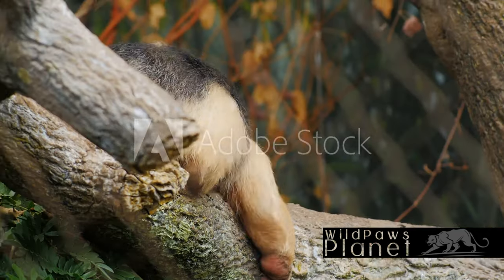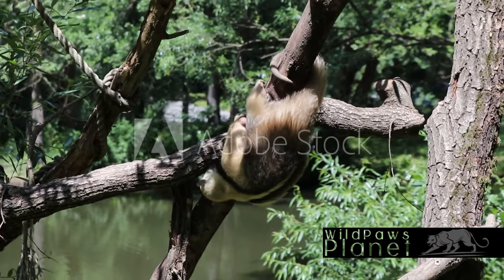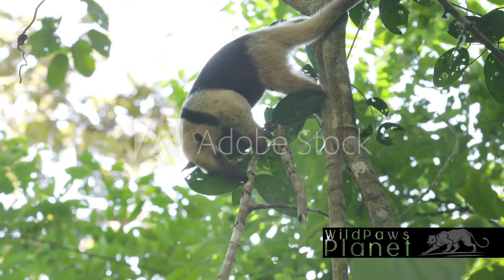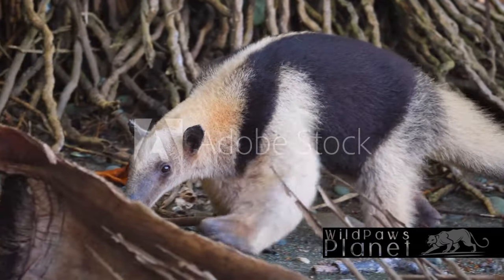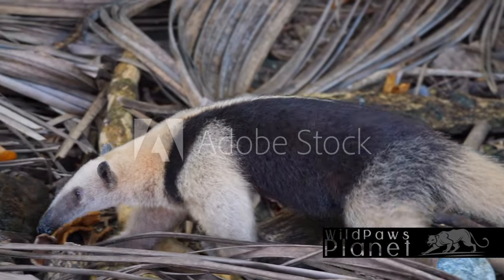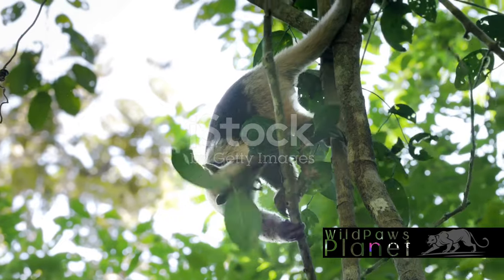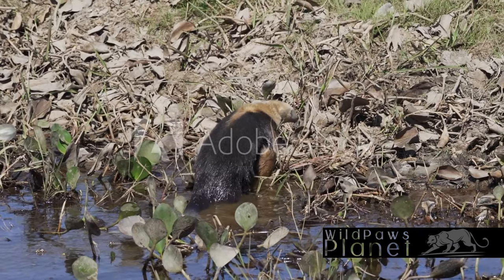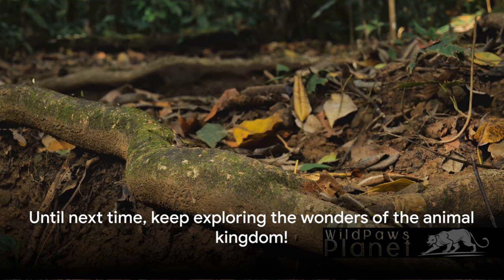Tamandua: The Lesser Known Anteater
In this educational video, we invite you to join us as we explore the captivating world of Tamanduas, the lesser-known anteaters. Get ready to uncover some fascinating facts about these unique creatures you may not have known before!

Did you know that Tamanduas have an incredible sense of smell, allowing them to easily locate their favorite food, ants and termites? We'll delve into their astounding adaptations, including their long snouts and specialized tongues which help them scoop up their prey.

Join us as we journey through the lush rainforests of South America, where we'll witness Tamanduas in their natural habitat. You'll be amazed by their acrobatic skills as they effortlessly climb trees and use their sharp claws to defend themselves against potential predators.

Throughout the video, we'll provide you with accurate and reliable information about Tamanduas, ensuring you leave with a deeper understanding of these incredible creatures. Whether you're an animal enthusiast or simply curious about the natural world, this video is for you!

So, if you're ready to embark on a thrilling adventure discovering the mysteries of Tamanduas, hit that play button, give this video a thumbs up, and don't forget to share it with your friends and family who may also find these lesser-known anteaters absolutely intriguing.

Get ready to be captivated by the world of Tamanduas!

OUTLINE:
00:00:00 Unveiling the Tamandua
00:00:53 The Tamandua's Lifestyle
00:01:46 Fascinating Facts about Tamanduas
00:02:13 Summing Up the Tamandua